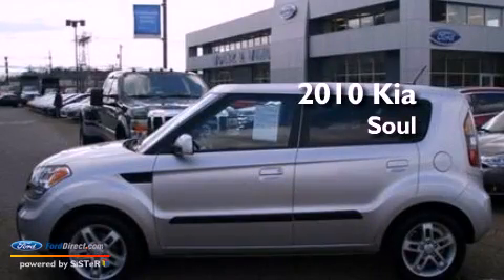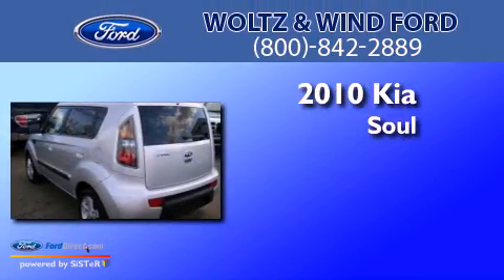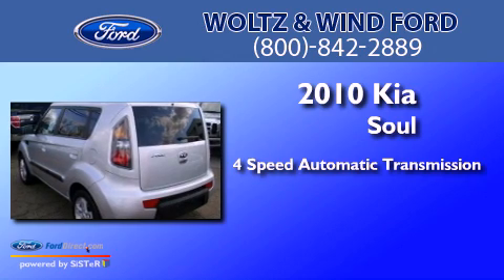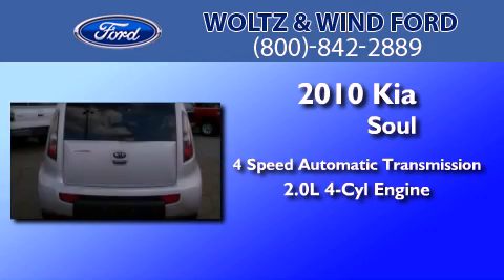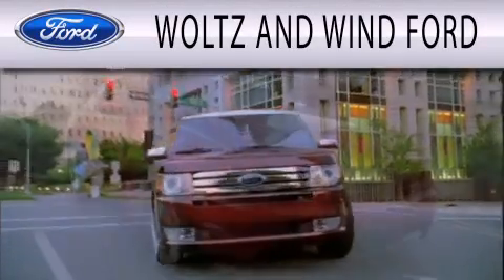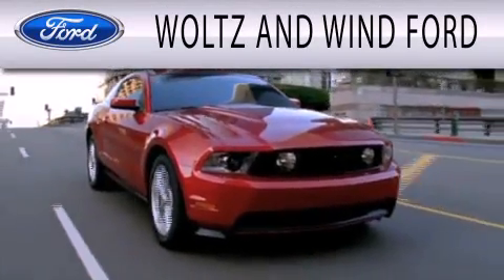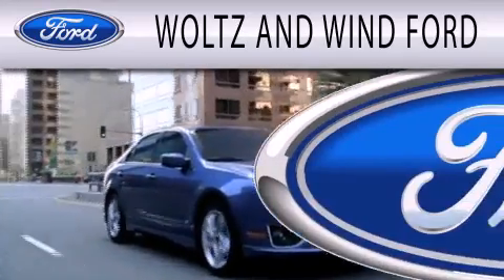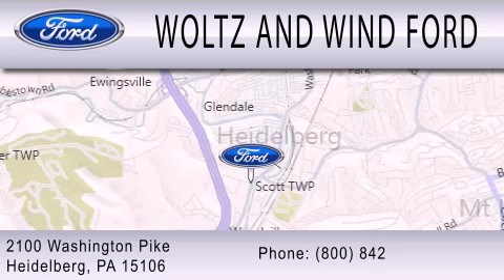2010 Kia Soul Heidelberg PA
Year : 2010
 Make : Kia
 Model : Soul
 Engine : 2.0L I4 16V MPFI DOHC
 Trans . : 4-SPEED AUTOMATIC
 Exterior : BRIGHT SILVER
 Miles : 37,397
 Interior : BLACK
 Stock : FC2178A